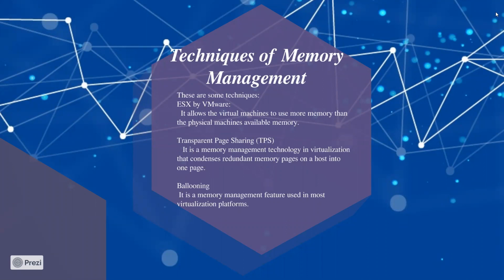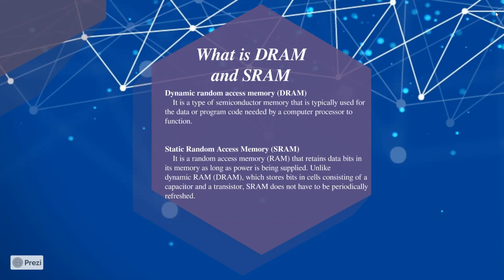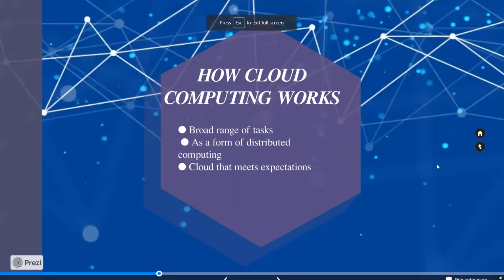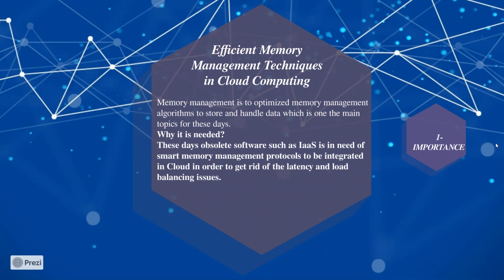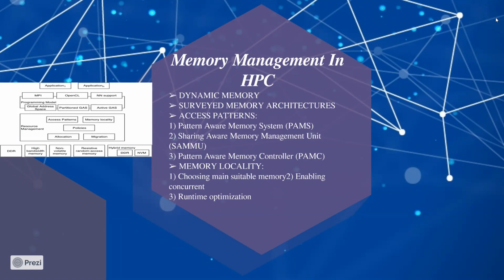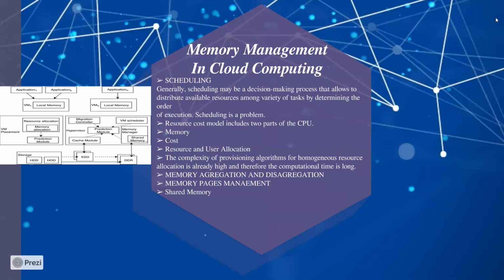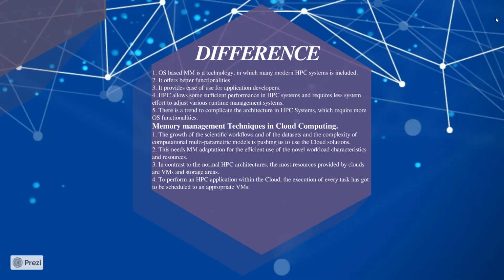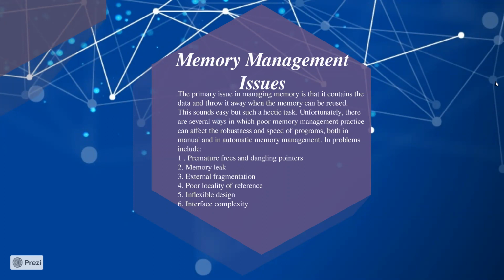Survey of memory management techniques for hpc and cloud computing